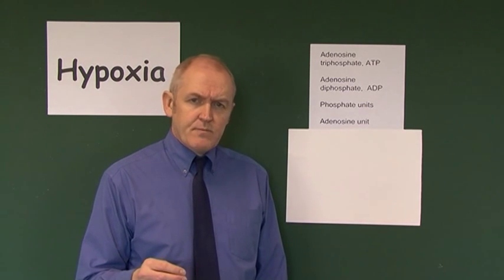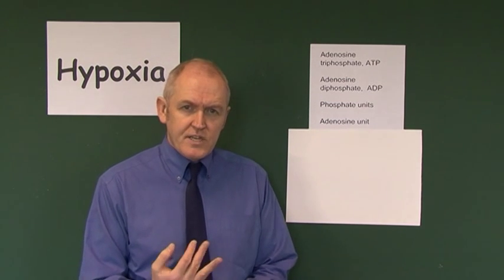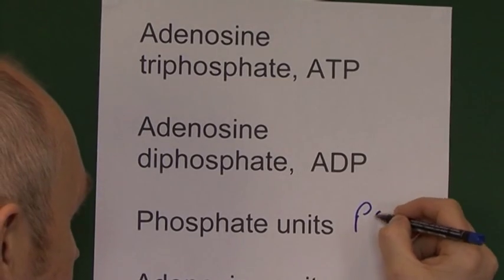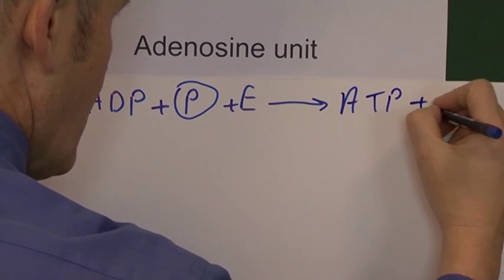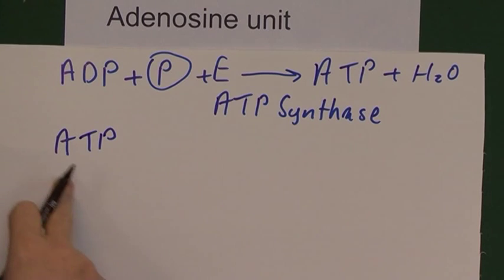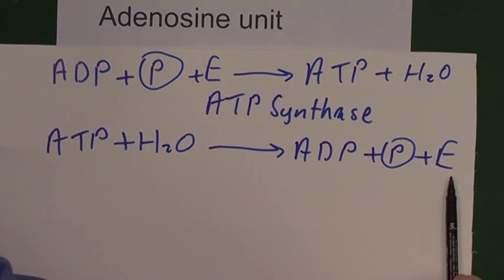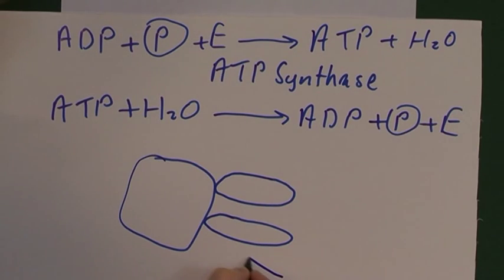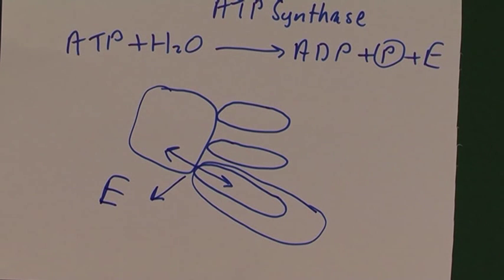Hypoxia 2, ADP ATP